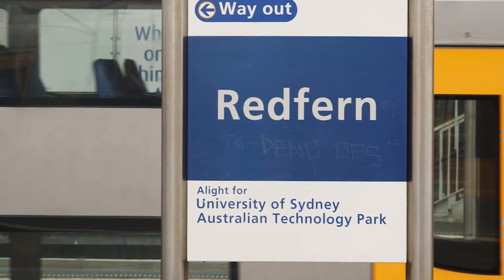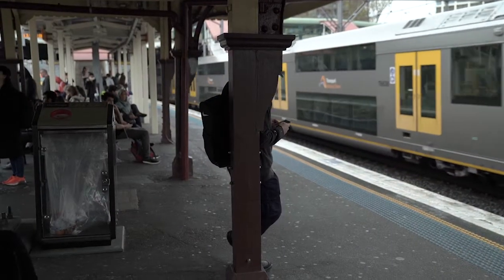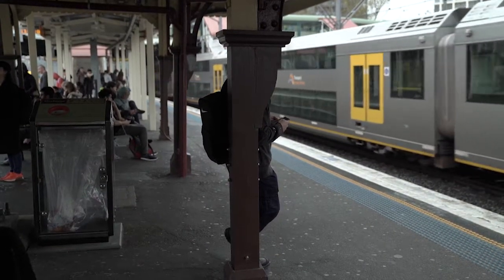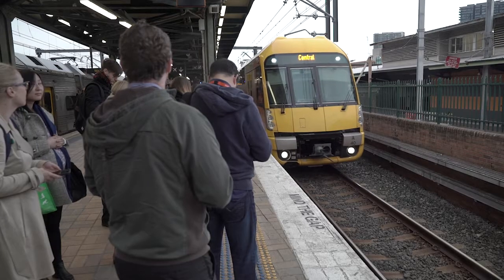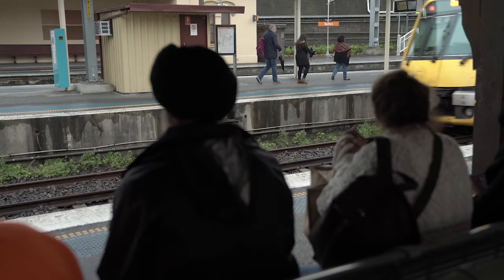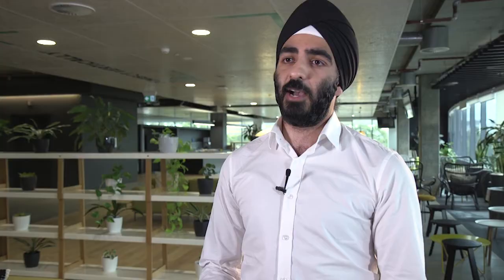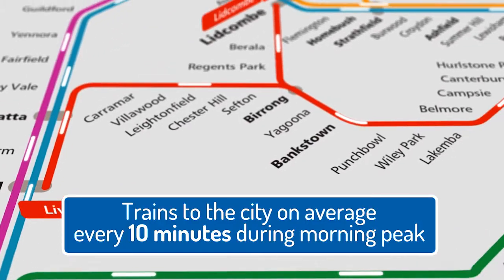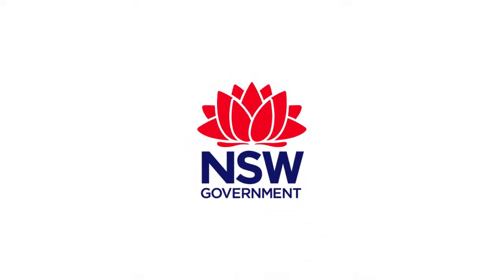Transport Awards: Project Team of the Year – Passenger Movement Intelligence Project (new)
Meet our Passenger Movement Intelligence Project team – this year’s winner of our Transport Project Team of the Year Award.

The team developed an innovative method of understanding passenger movements within a station using Wi-Fi sensors to detect mobile devices in a way that could help reduce platform crowding.

Watch the video to find out how it works.